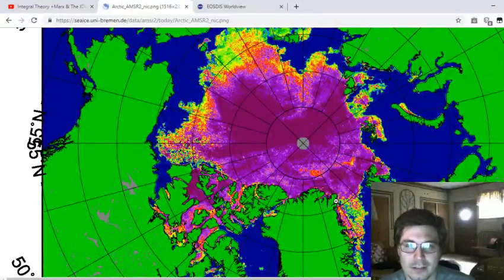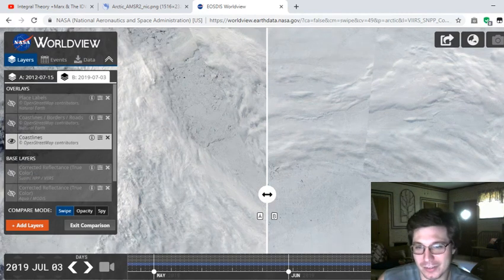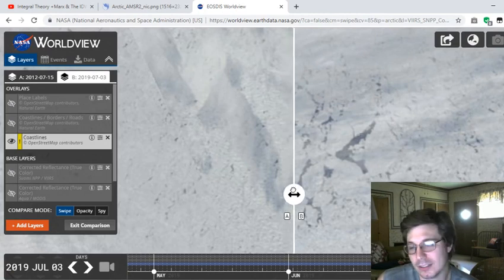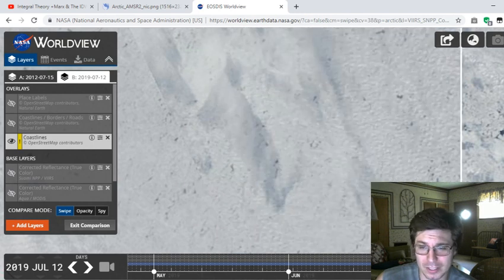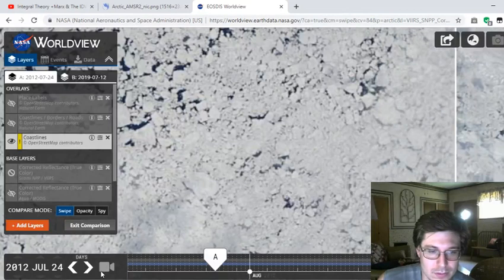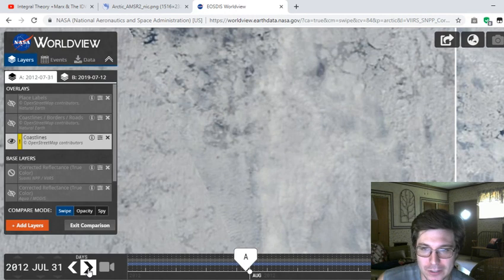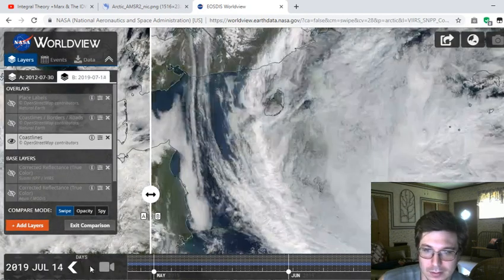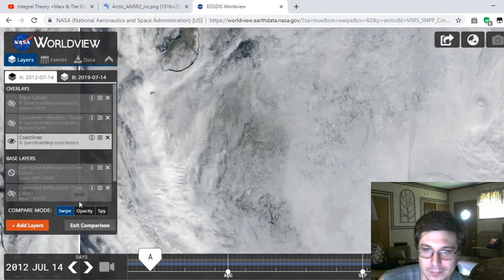Summer 2019 July Arctic Sea Ice Outlook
A detailed comparison between 2012 and 2019 with regards to parts of the Central Arctic Basin.